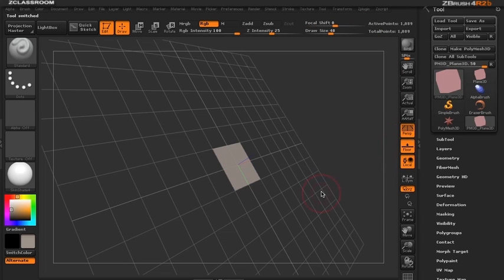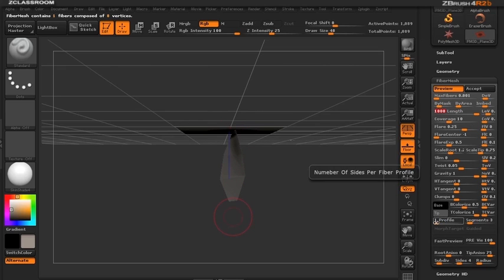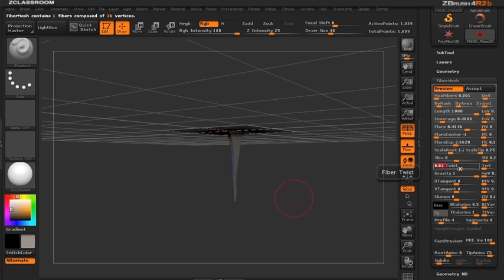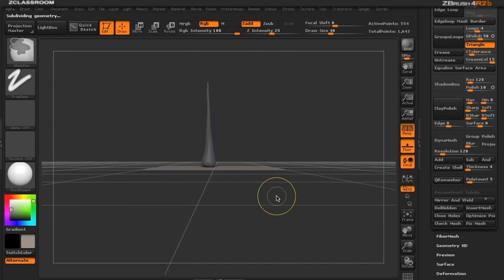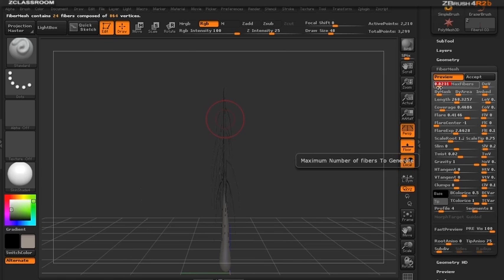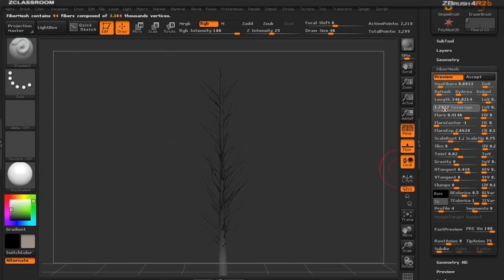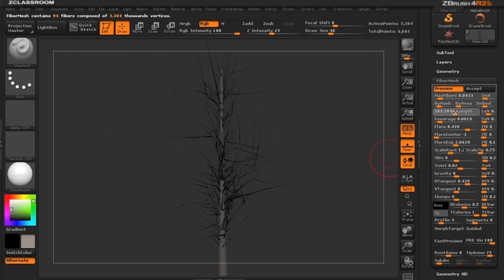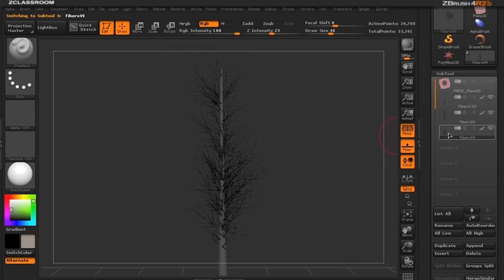5_FiberMesh Tree Part 1.avi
FiberMesh Tree Part 1
ZBrush 4R2b ZClassroom Movies Lien officiel :